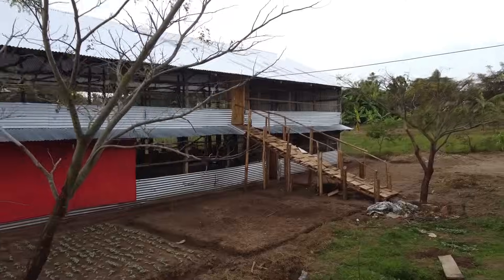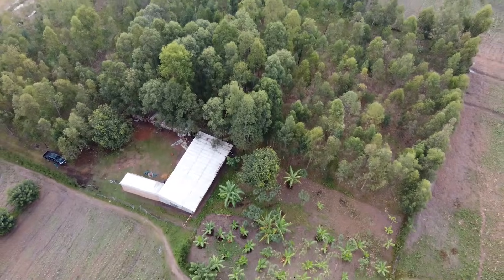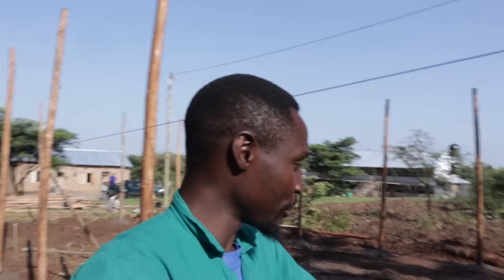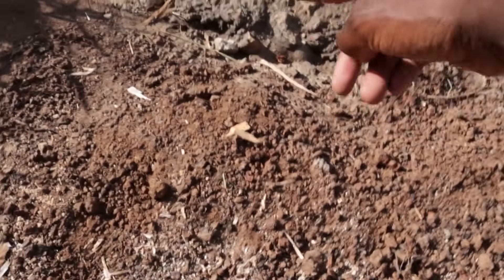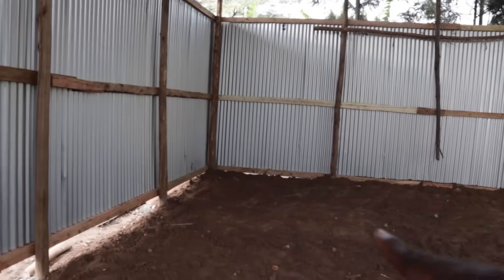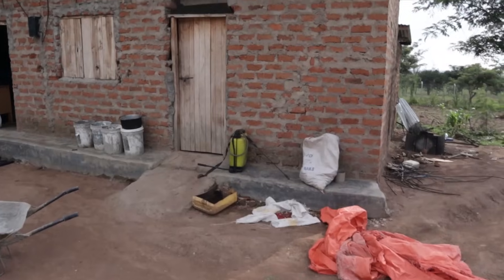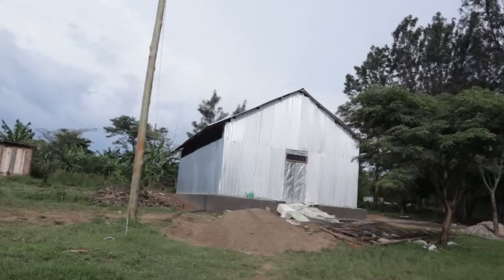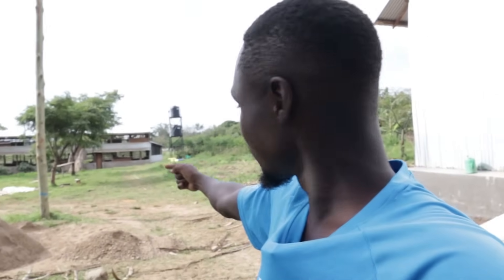I built a 100 - Tone CHEAP FEED STORE